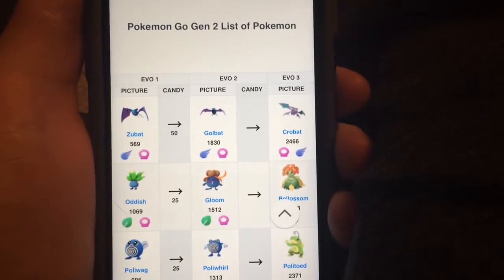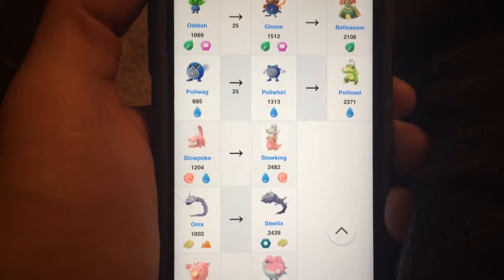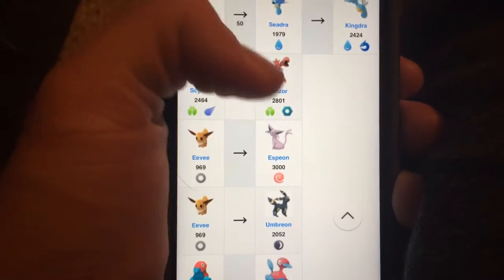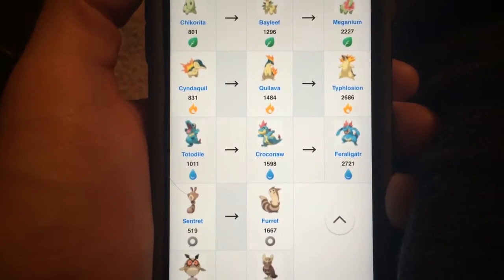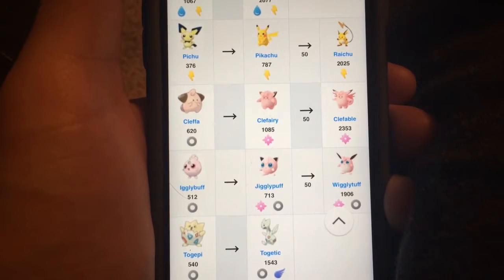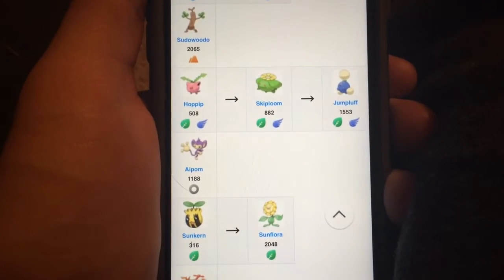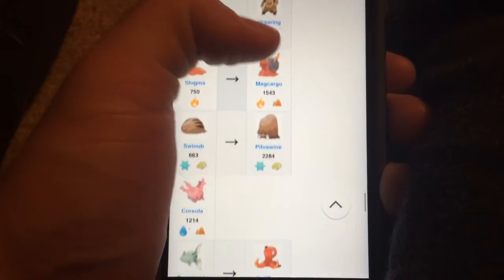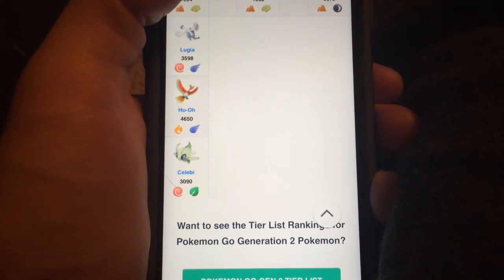"Pokemon GO Second Generation update"(Johto Pokedex) 100 new Pokemon! plus Legendaries!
This video is about the second generation update to Pokemon go. I explain all the new Pokemon with their evolution's. This new Pokedex is called the Johto Pokedex it includes 100 new Pokemon. This guide will give you the insight on what to look for out in the wild. I'm bringing this guide to you because I believe this game will be a smash hit this summer. There are also berries in the new update but they are not included in this video. This video tell you all the new Pokemon plus their evolution's, hope you enjoyed!